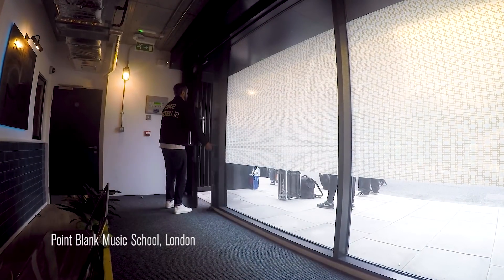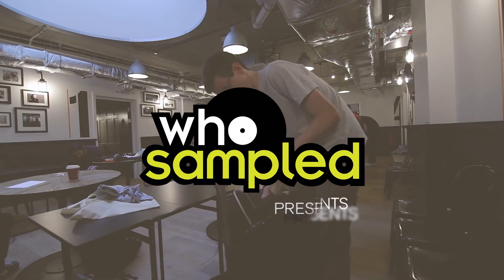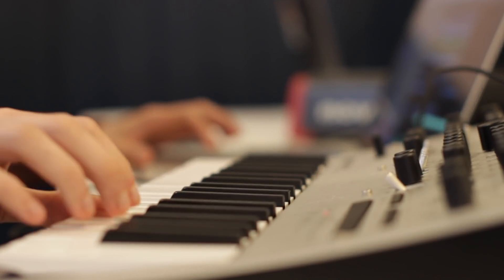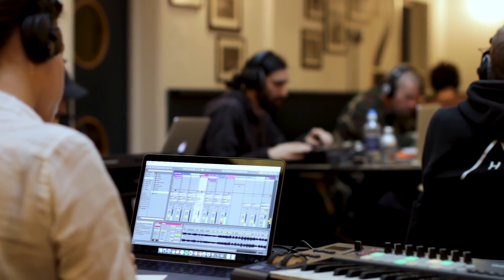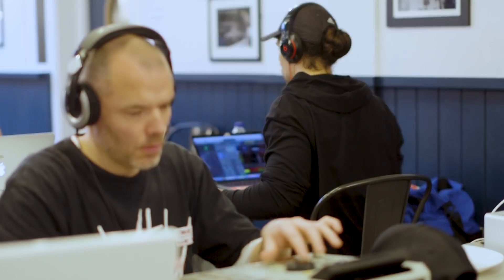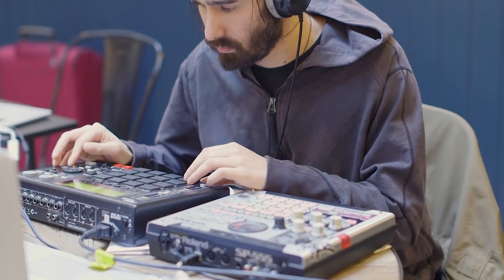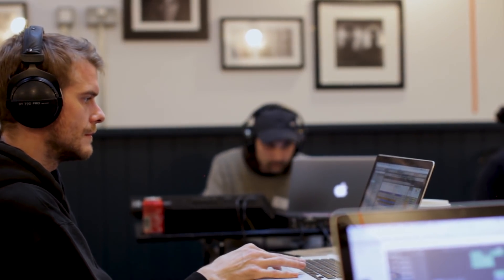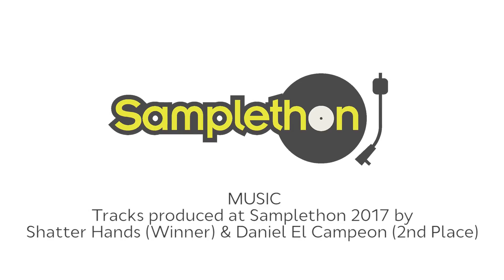WhoSampled Samplethon Competition Wrap Up @ Point Blank London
We bring you a roundup of last year’s Samplethon competition which took place at Point Blank's London studio complex.

1st Place: Shatter Hands
2nd Place: Daniel El Campeon
3rd Place: Asa Greenwood

Point Blank is The Global Music School, with courses in London, Los Angeles, Ibiza, Mumbai and Online. Voted 'Best Electronic Music School' by DJ Mag, you can learn music production, sound engineering, DJ'ing and much more via our online courses or in our state-of-the-art studios